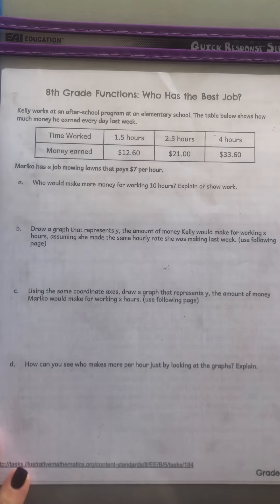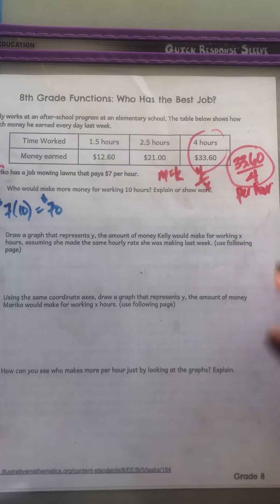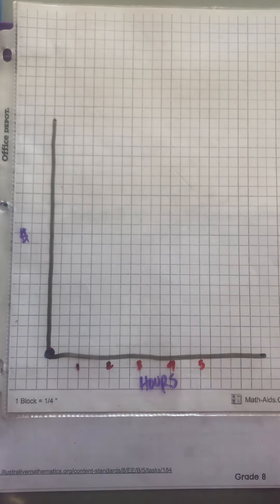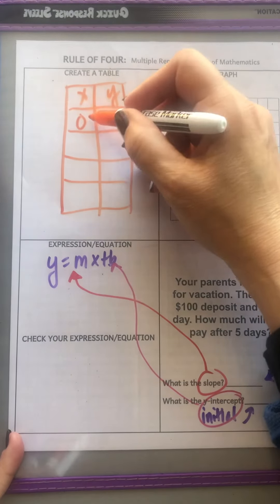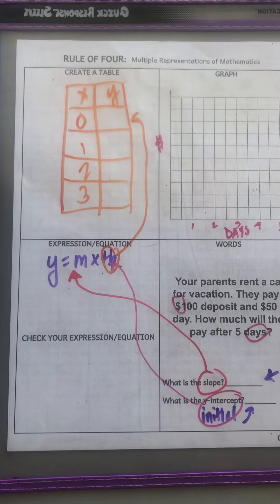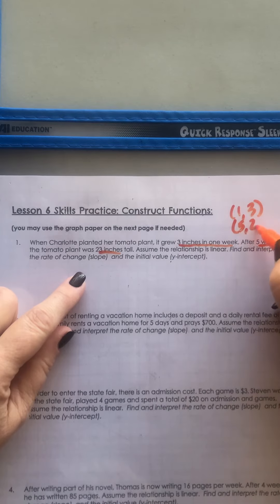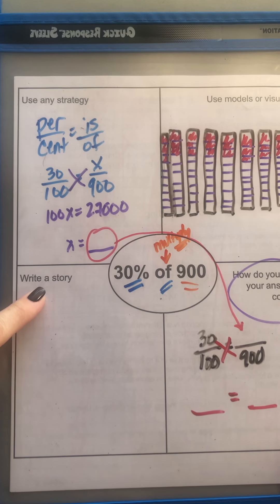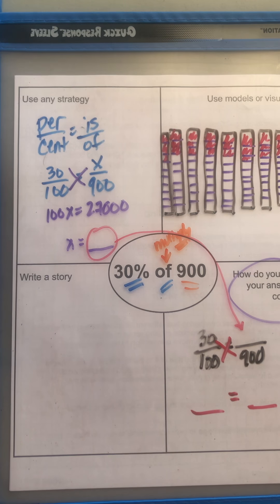8G Day 6 Packet #1